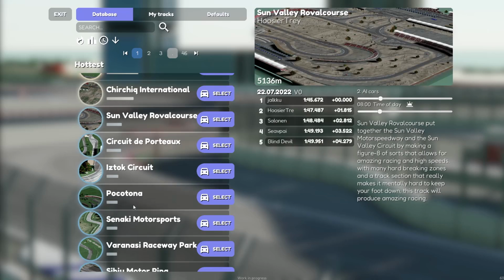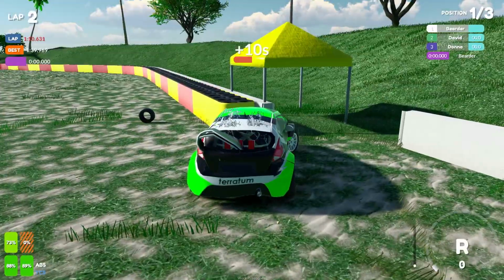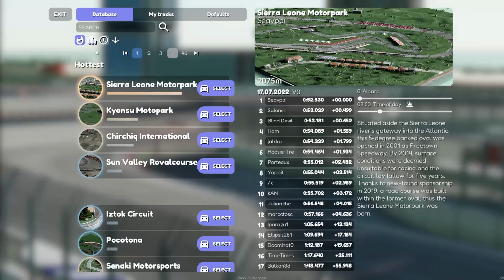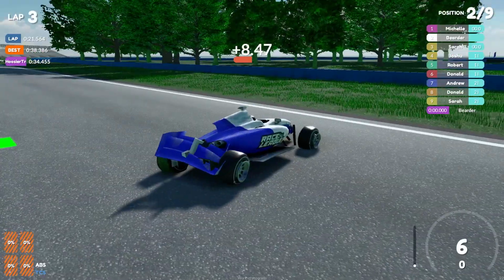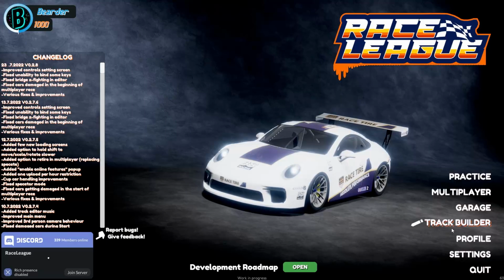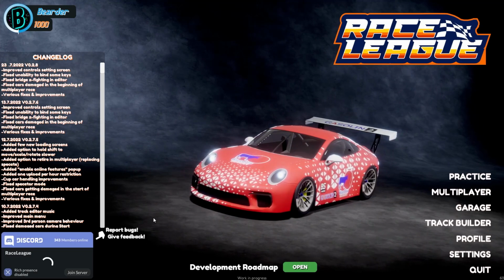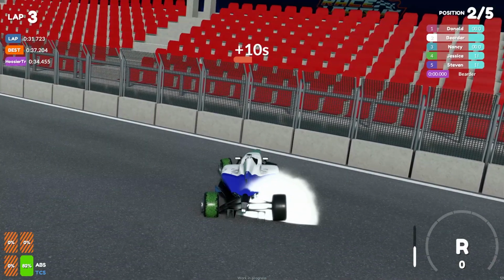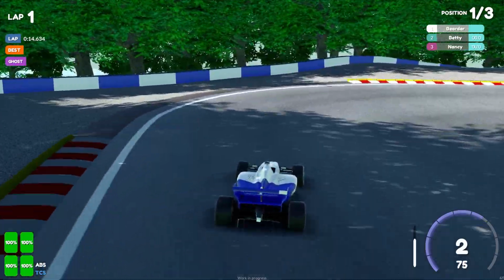RaceLeague First Look! New Racing Game, Damage Model, Custom Tracks! Early Access Gameplay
Obviously in this early version (v0.2.8) we are looking at a work in progress game with plenty of updates ahead but I had a lot of fun learning the gameplay and testing out current features. I think it has a lot of potential. We'll have another video out soon covering multiplayer gameplay!

Thank you to the developer for the free copy of the game to check out ahead of release.

RaceLeague hits early access on Steam (PC) on July 26th, 2022, this is our first look at the game in its Version 0.2.8 state.

Chapters:
0:00 Intro & Feature List
1:24 Practice Mode Menu
2:11 Hatchback, A.I., Damage, Pits, Spectate (Controller)
7:21 F1 Oval, Solo, Damage, Fence Destruction (Controller)
9:52 F1 Oval, A.I., Wrecks, Chaos.. (Controller)
13:22 GT Car Road, Spectate A.I. Racing (Controller)
17:09 Track Builder... I'll get better okay!
18:04 Multiplayer Menu
19:50 Wheel Gameplay is Awesome
24:24 Fought The Wall & Won
24:36 Community Oval Track, This One No Worky
25:39 Wild Wheel A.I. Gameplay at Tricky Triangle
27:24 Beans Hatch
29:38 F1 on Road Course, Final Solo Run, Wheel Gameplay